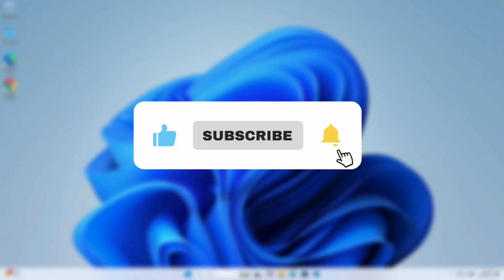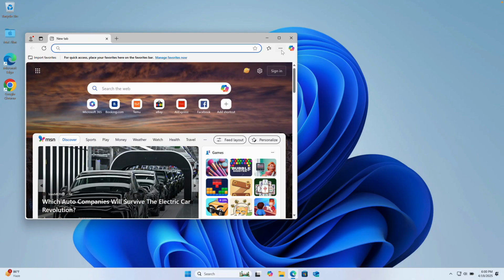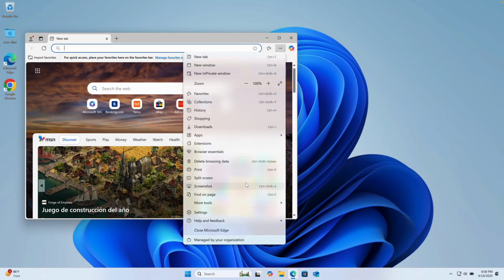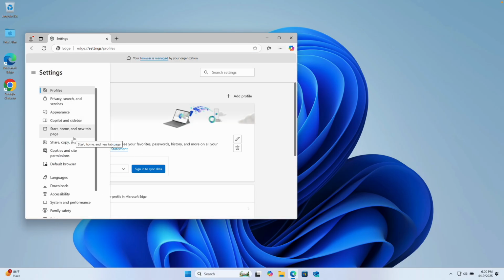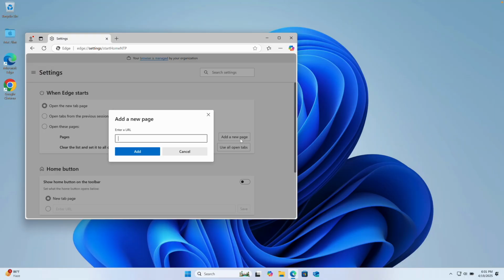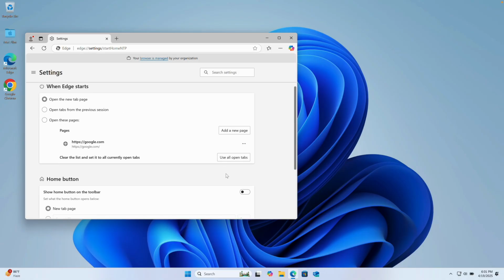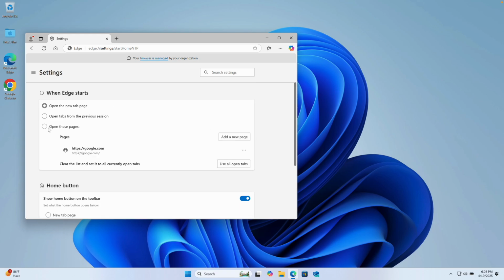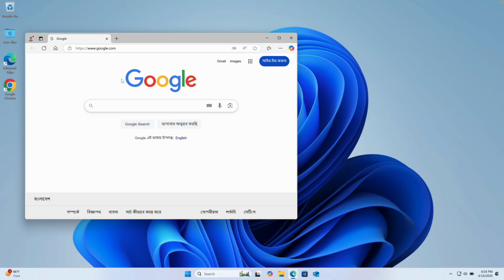How to Set a Custom Homepage in Microsoft Edge on PC - Easy Guide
Learn how to personalize your Microsoft Edge browser by setting a custom homepage. This tutorial will guide you through the steps to configure Edge to open your preferred website every time you launch the browser.

Set a Specific Homepage in Microsoft Edge
Customize Edge Startup Page with Your Favorite Site
Configure Edge to Open a Blank Page on Startup
Add Multiple Pages to Open on Edge Launch
Set a Custom URL as Edge's Homepage
Change Default Homepage in Microsoft Edge Settings
Use Edge Settings to Personalize Startup Behavior
Make Google Your Homepage in Microsoft Edge
Set Edge to Open Specific Tabs on Startup
Tips for Managing Startup Pages in Microsoft Edge